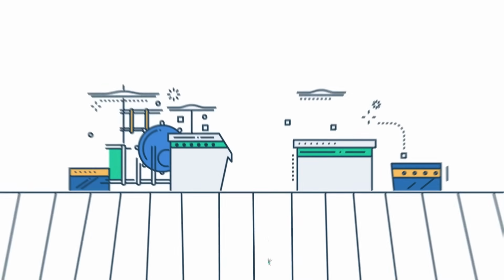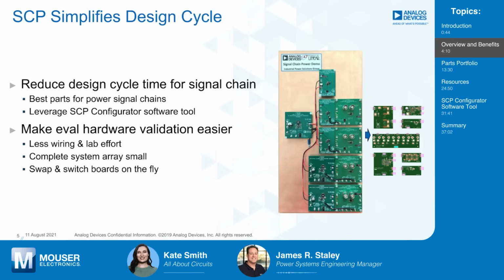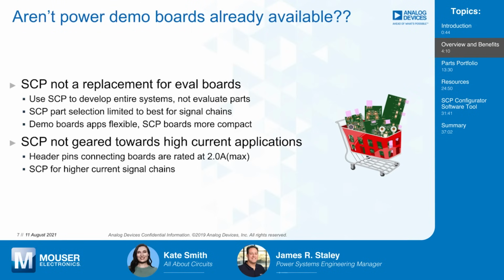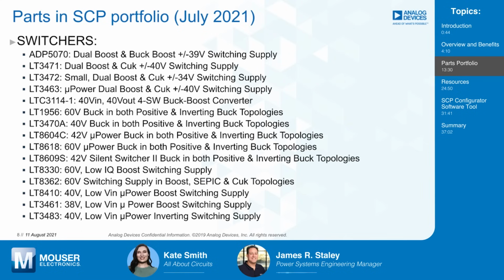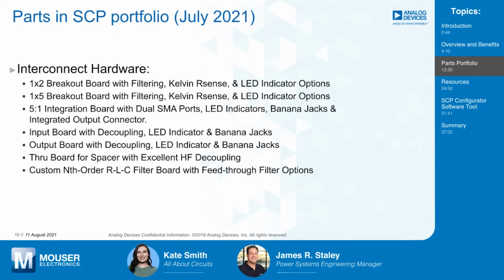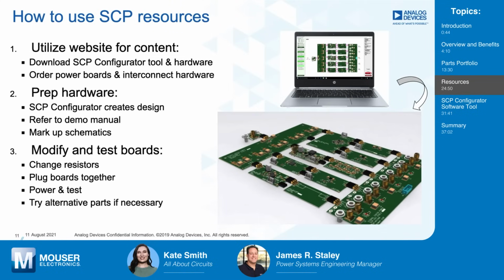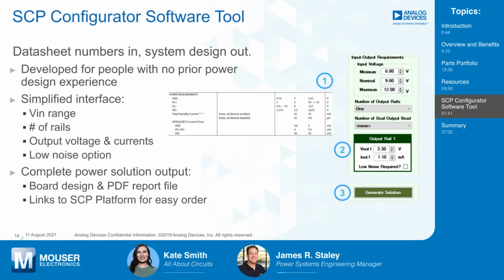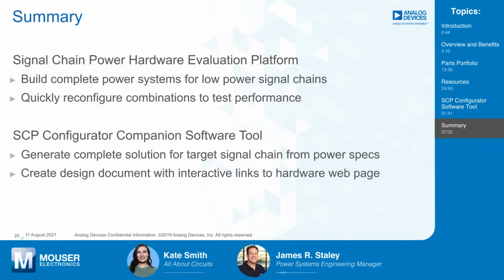Signal Chain Power Hardware Evaluation Platform | Tech Chat - ADI and Mouser Electronics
Kate Smith chats with James R. Staley of Analog Devices about signal chains, applications, ADI's signal chain power hardware evaluation platform, and their SCP configurator companion software tool.